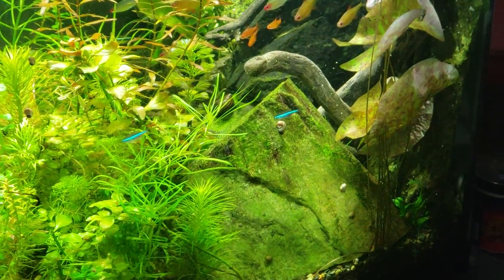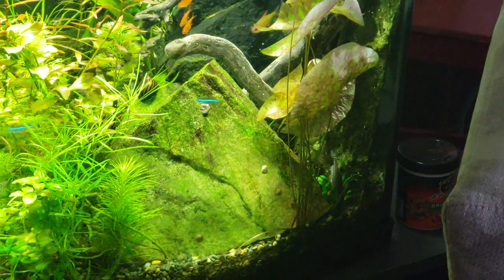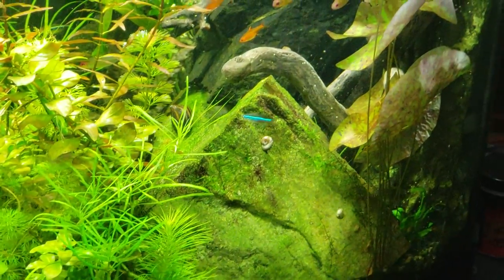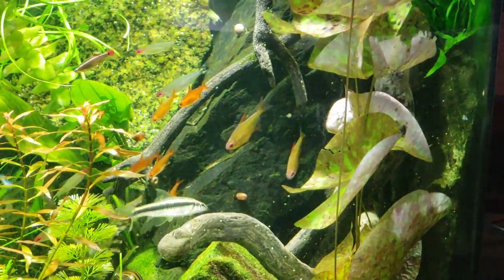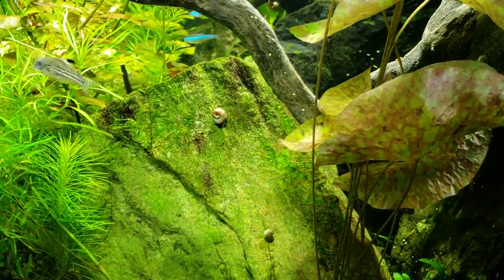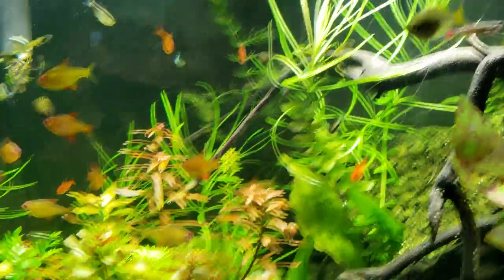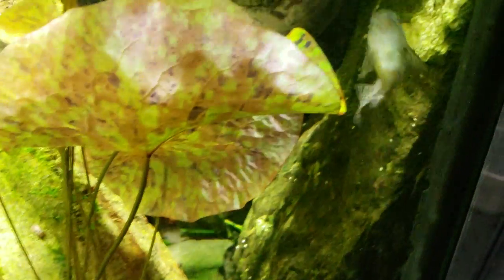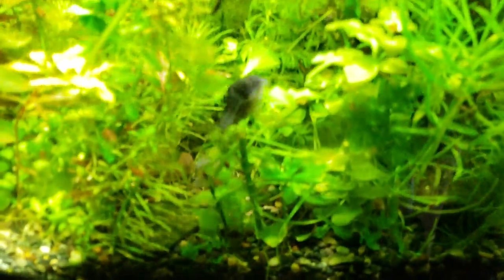Corydoras Breeding! Adorable & Interesting. A Look At The Hows, Whys & Whens of Cory Mating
Corydoras Julii Mating! Adorable & Interesting, A Look At The Hows, Whys & Whens of breeding Corys

This is a candid video which happened to catch my Julii Corydoras breeding for the first time in 6 months.  In the video I narrate how you can tell if your fish are mating, are about to breed, or are finish spawing. Corydoras are probably my favorite, cute and adorable catfish. They can be easily bred, easily kept in both nano tanks or monster fish tanks, and require very little special care.

 They are not picky, clean up dead leaves, fish or excess food in the tank, and are always fun to watch. The trick is to have groups of 4 at the bare minimum and 7 to 12 ideally. Enjoy learning about the birds and the bees of cat fish love.

Special Thanks to past and Future Aquatic Goods Sellers, Shrimp and Fish Shrimp Breeders,  and LFS Owners who have contributed to the Channel!

S :eattle's Aquarium Zen and Steven Waldron